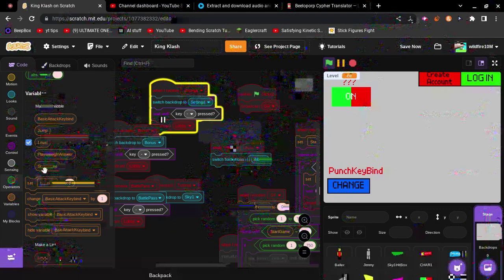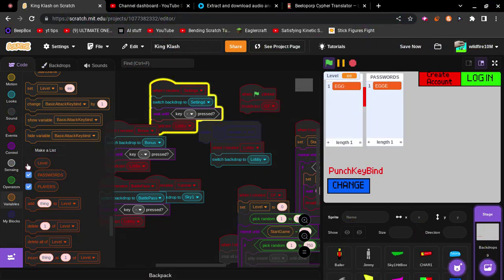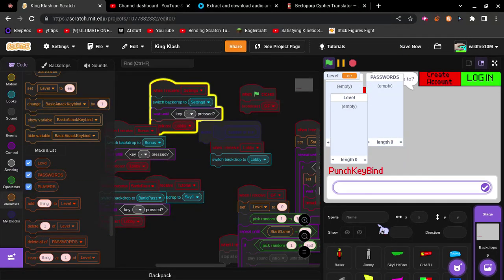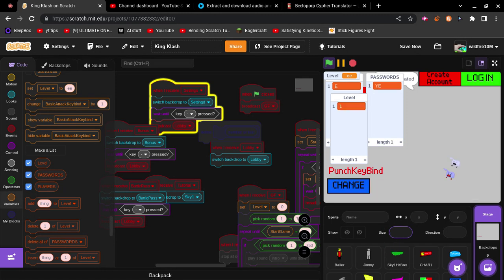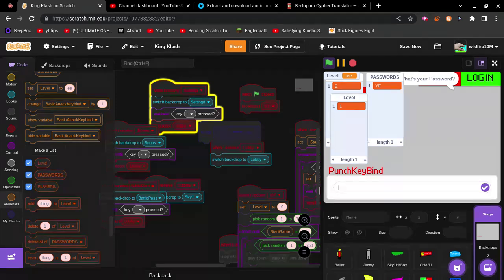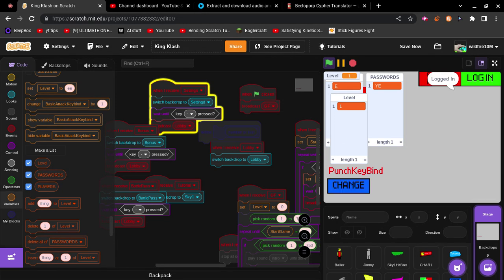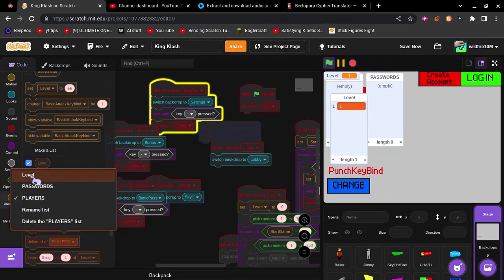A Final Warning | King Klash Ep8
You Better Choose.